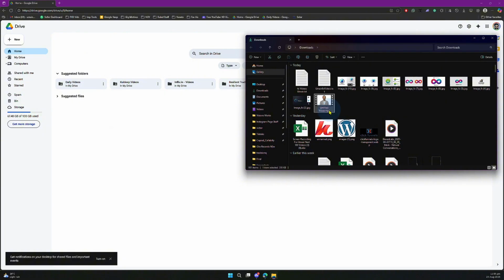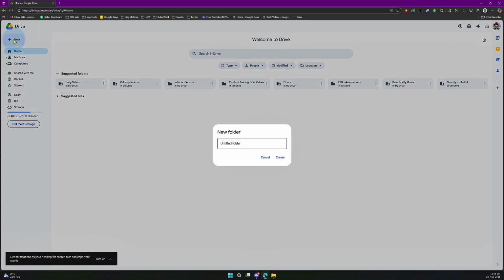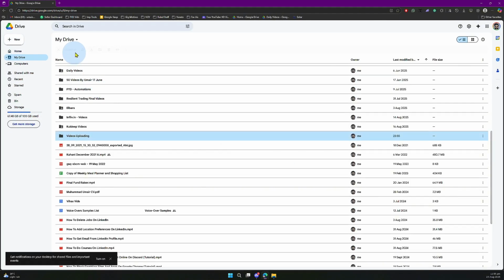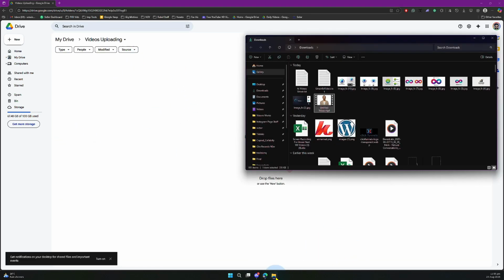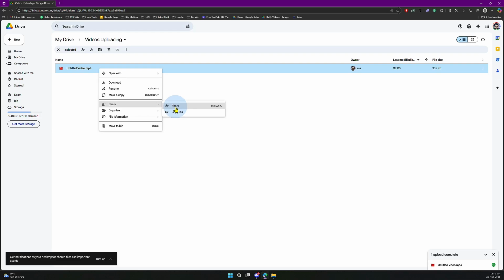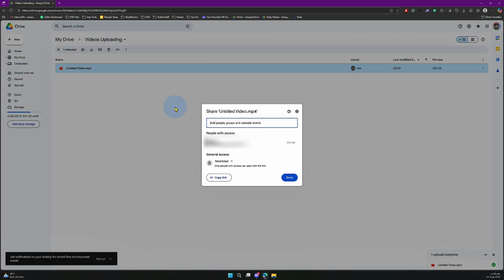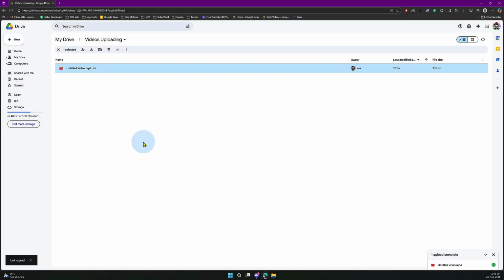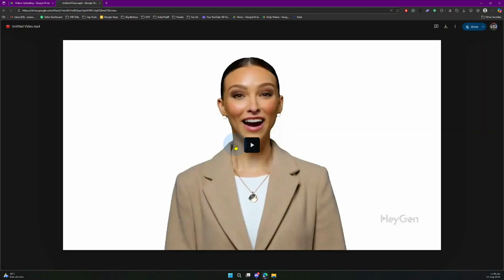How To Upload Videos in Google Drive & Share Link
In this quick video I show you how to easily upload videos in google drive and share viewer link to let anyone access the file who has the link, whether it is your friends, co-worker or team member.